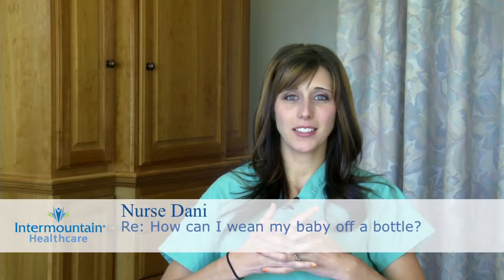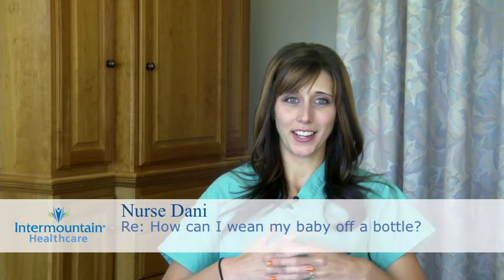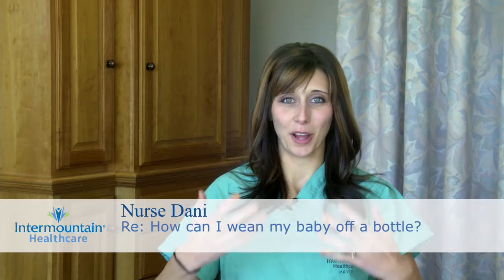Re: How can I wean my baby off a bottle?